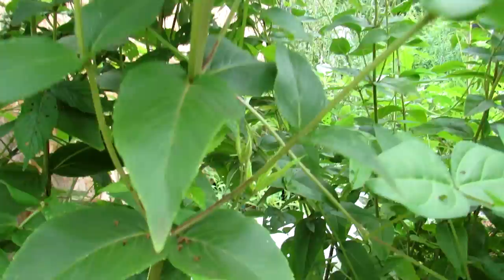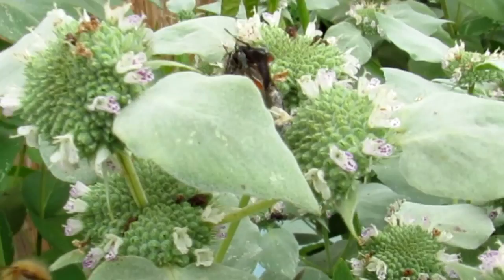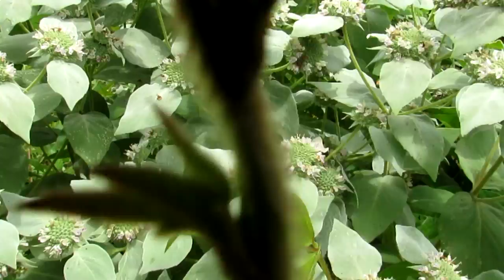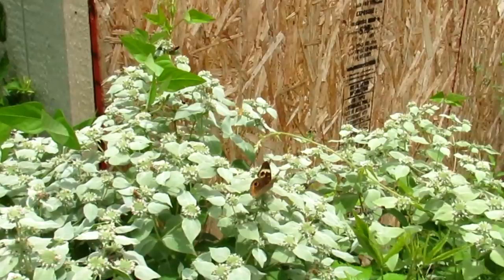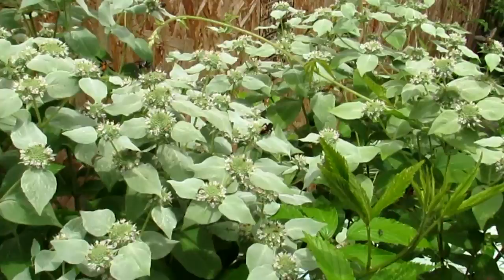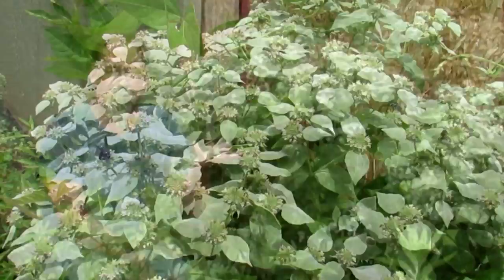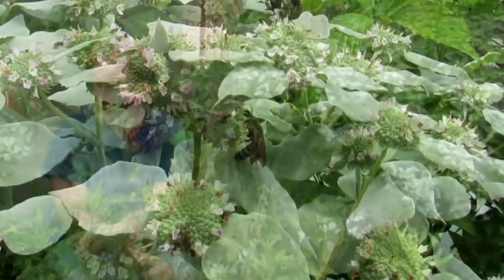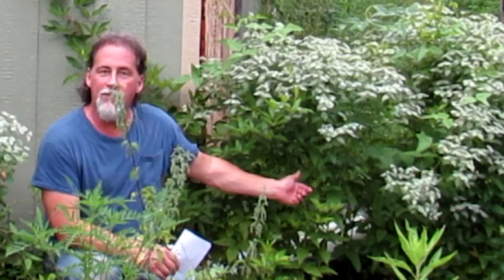Mountain Mint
Mountain Mint attracts many insects to its flowers, including various bees, wasps, flies, small butterflies, and beetles. The leaves are very fragrant; when crushed they have a strong minty odor. The flowers will be white to shades of light purple, some with purple spots.  Pycnanthemum means "densely flowered," an attribute that enables Mountain Mint to accommodate many pollinators at once.  The long bloom time, a month or more in July and August, is another reason Mountain Mint is a great choice for those interested in feeding pollinators.  The light green foliage of all Mountain Mint species is visually pleasing, too, making it a nice garden choice even when not flowering.